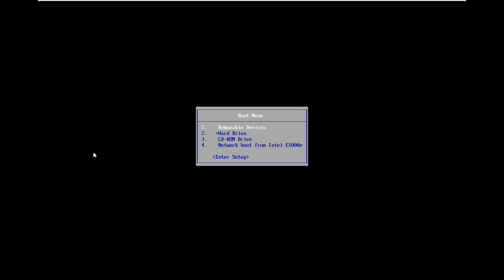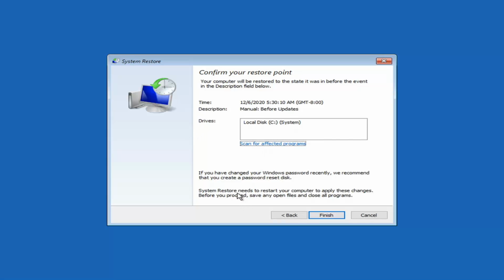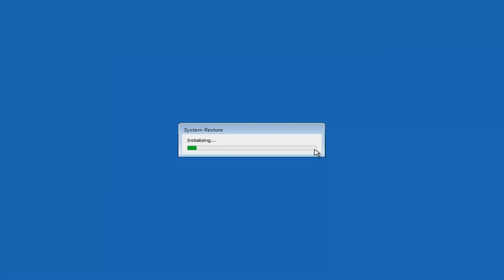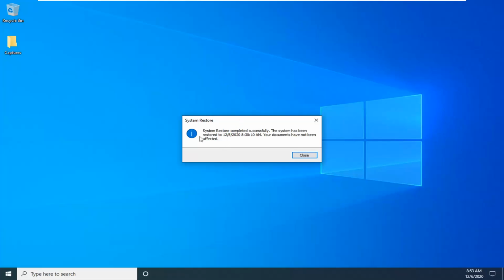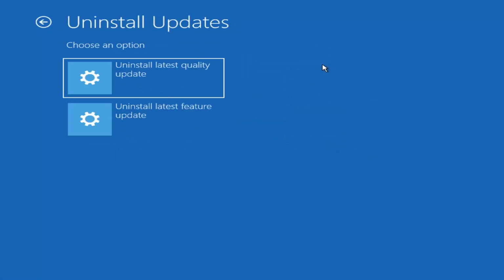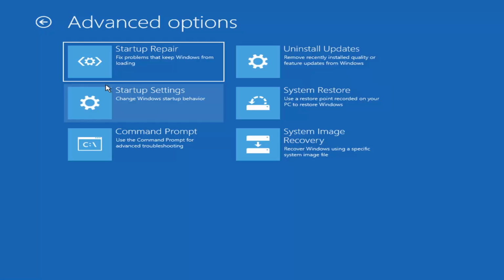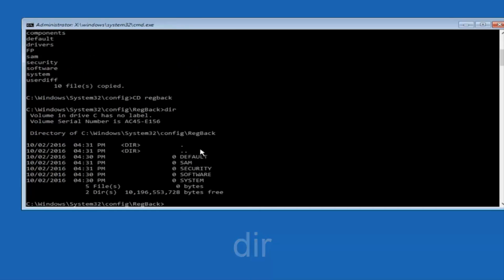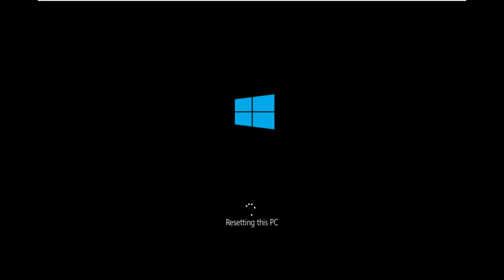Windows 10 Blue Screen Clock Watchdog Timeout - Quick Fix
CLOCK WATCHDOG TIMEOUT Blue Screen Stop Error can occur on a Windows system when the specified processor is not processing interrupts. It usually happens when the processor is nonresponsive or is deadlocked.

Clock watchdog timeout RAM, GPU – Many users reported that their RAM or GPU was the cause for this error. To fix the problem, remove any overclock settings and check your drivers. In addition, it’s a good idea to check if your RAM is compatible with your motherboard.

Clock watchdog timeout HP, Lenovo, Intel, AMD – This error can appear on almost any device, and users reported it with both Intel and AMD processors on HP and Lenovo devices. However, you should be able to fix the problem by using one of our solutions.